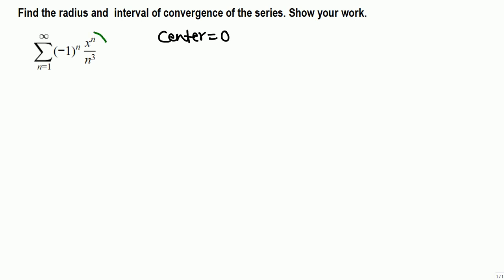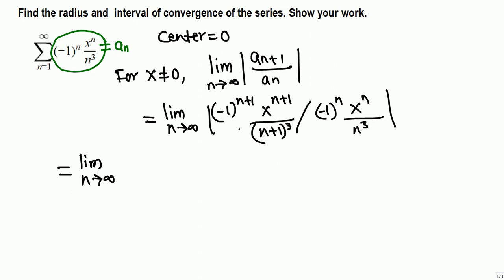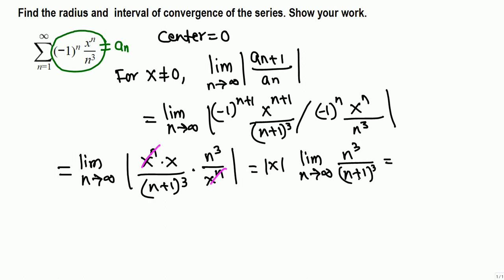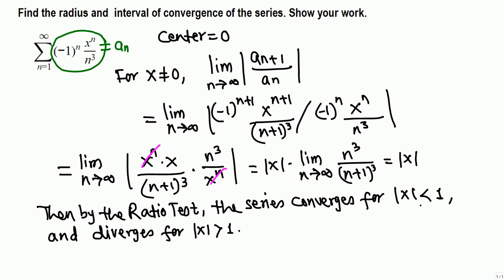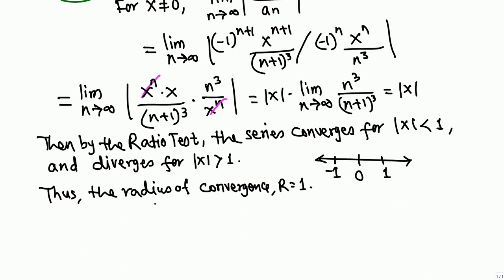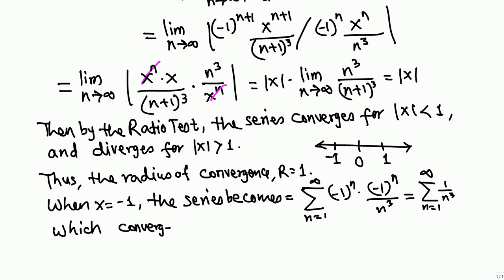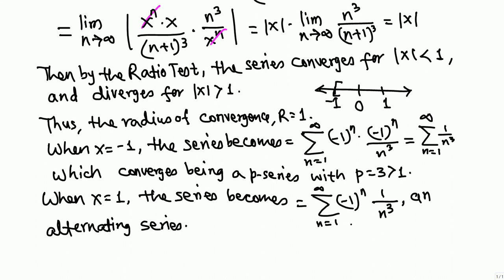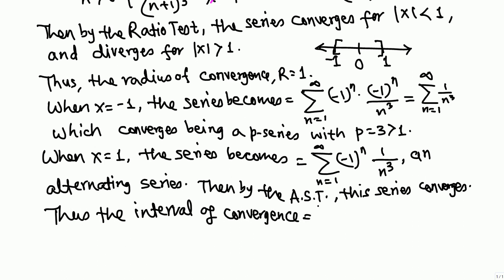Power Series: Radius and Interval of Convergence